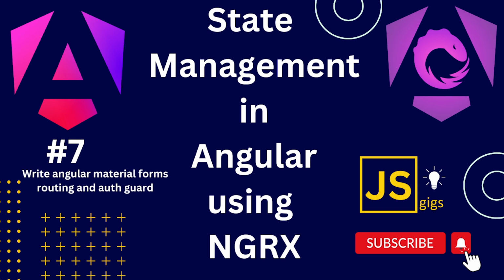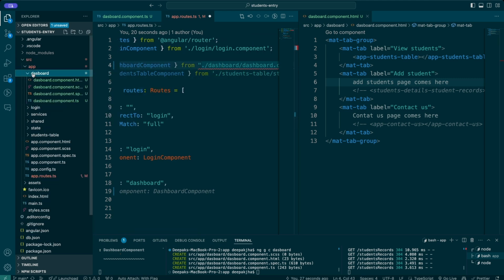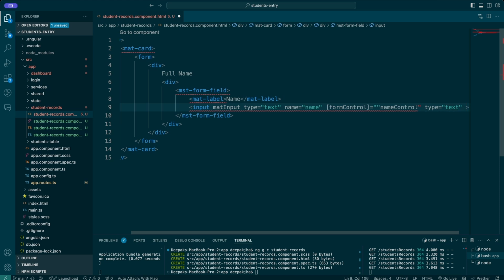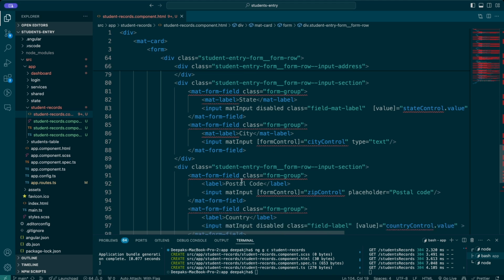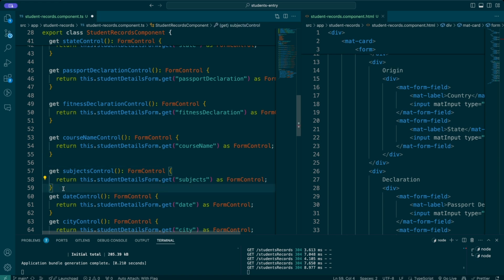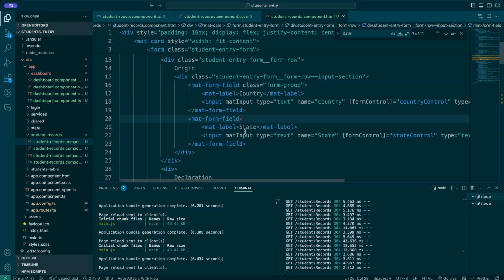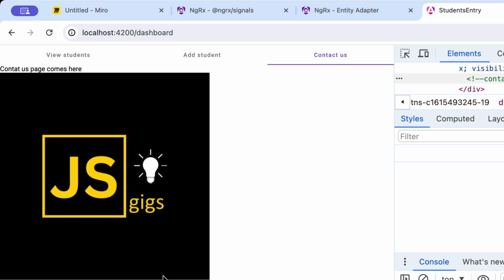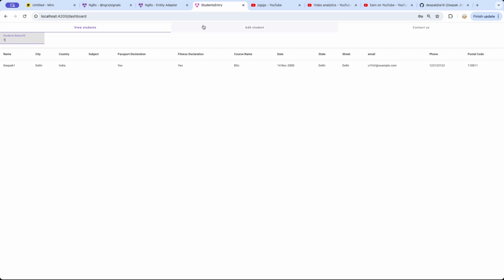Building Responsive Applications with Angular Reactive Forms and Angular Material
Chapters:
00:00 Explanation of the work.
03:35 Dashboard component creation.
06: 00 Router file update.
10:00 StudentsRecordComponent creation using Reactive form using angular material library.
38:30 ContactUsComponent creation with reactive form and angular material.

Description: "🔧 Elevate your Angular development skills with our comprehensive tutorial on Reactive Forms and Angular Material! 🅰️🔧📱 Learn how to create robust, dynamic, and user-friendly applications using Angular's Reactive Forms and the versatile Angular Material library.

🛠️ Follow our step-by-step guide as we walk you through the fundamentals of Reactive Forms, including form control, form group, validation, and dynamic form creation. Then, discover how to integrate Angular Material components to enhance the look and feel of your application, making it responsive and visually appealing.

🌐 Stay ahead in web development by mastering Reactive Forms and Angular Material. Whether you're new to Angular or looking to refine your skills, this tutorial provides valuable insights, practical examples, and best practices to build modern, responsive web applications.